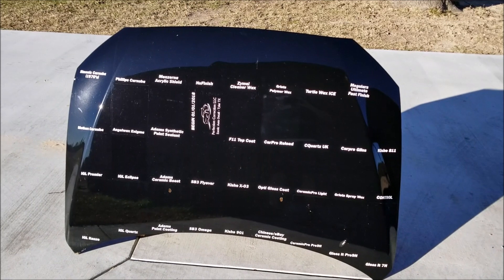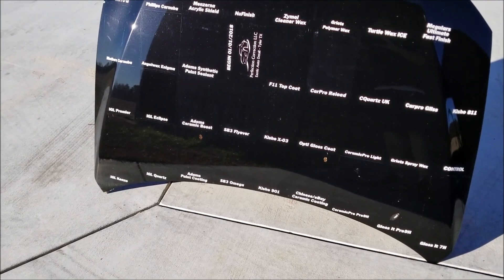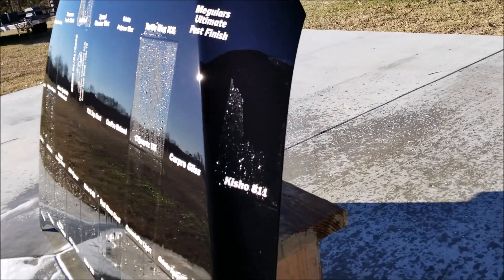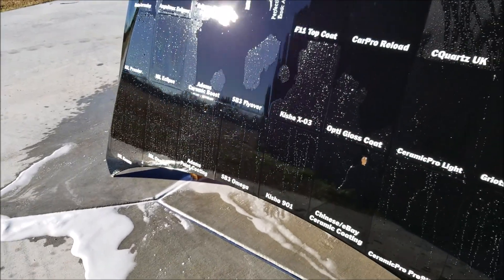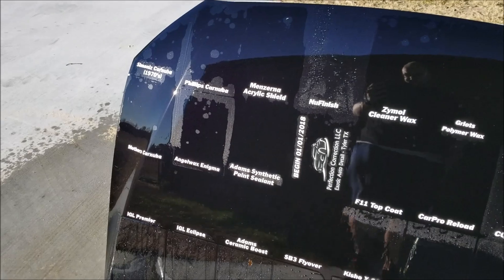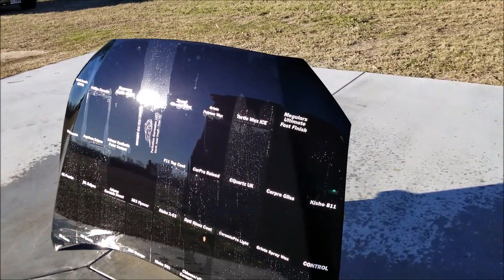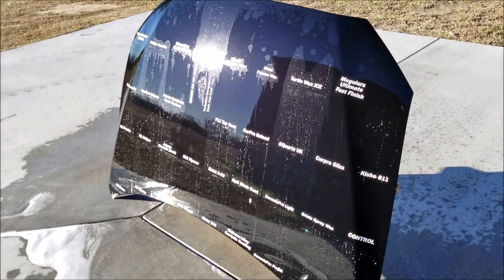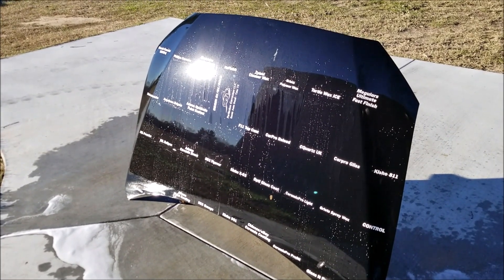Ceramic Coating, Wax, Sealant Longevity Test - 34 WAY - UPDATE 07 - 1 YEAR UPDATE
Here is the 1 YEAR mark of how things are holding up in my long term test.   Sorry for the late update - getting caught up!   Have a few more that have failed this time.

Still taking suggestions for what to put in the next test.  Going to be starting the next one a few months late!

Adams Ceramic Boost
Adams Paint Coating
Adams Paint Sealant
Angelwax Enigma:
Carpro CQuartz UK (now 3.0)
Carpro Gliss (now V2)
Carpro Reload
Ceramic Pro Light: (professional only)
Ceramic Pro 9H: (professional only)
F11 Top Coat
Gloss it 9H: (professional only)
Griots Garage Polymer Wax
Griots Garage Spray Wax
IGL Eclipse: (professional only)
IGL Kenzo: (professional only)
IGL Premier
IGL Quartz: (professional only)
Meguiars Ultimate Fast Finish
Menzerna Acrylic Shield: (No Longer Available)
Mothers Carnauba Cleaner Wax
Mr Fix 9H Coating
Opi Gloss Coat
Phillips Carnauba Wax: (no longer available)
SB3 Omega: (professional only)
Simoniz Paste Wax
Turtle Wax Ice
Zymol Cleaner Wax